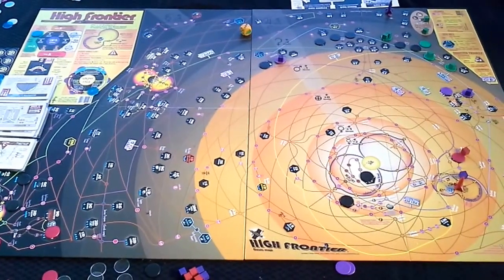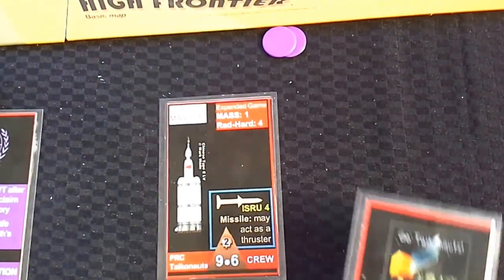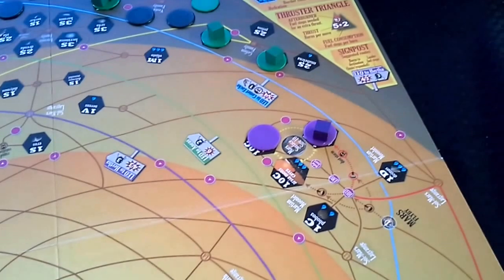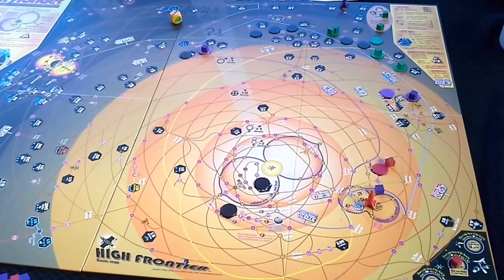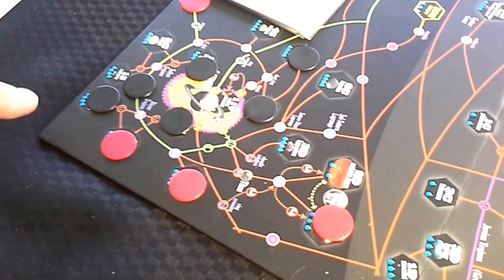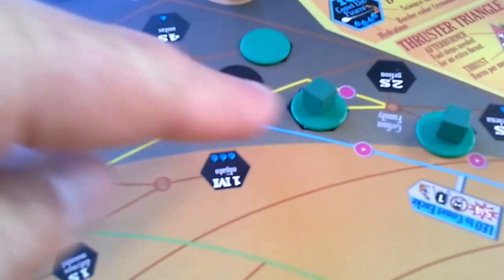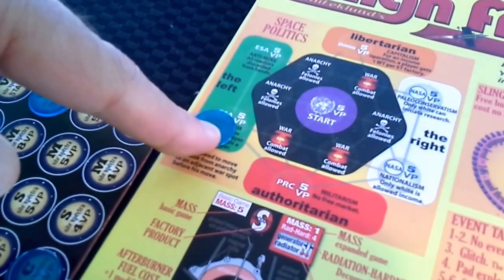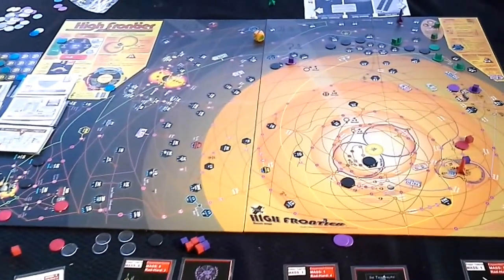High Frontier - Session Report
Session Report for our 3 player game.